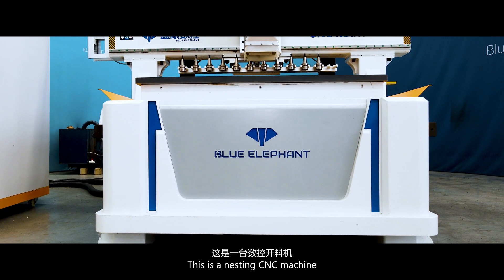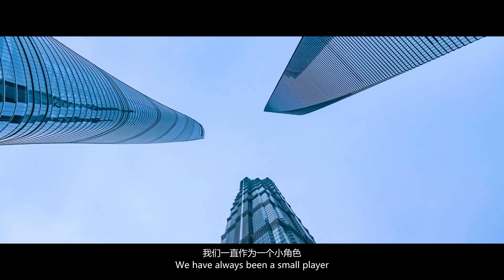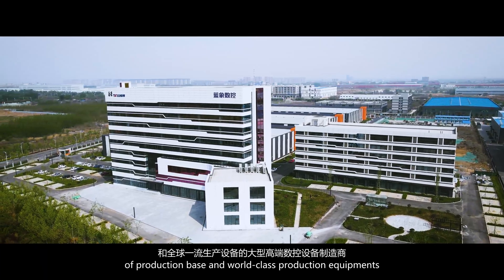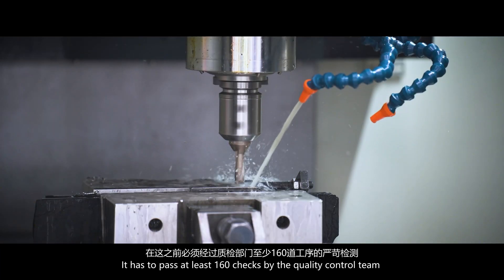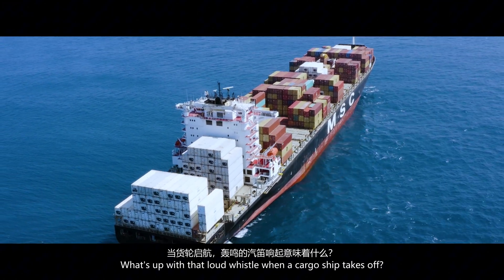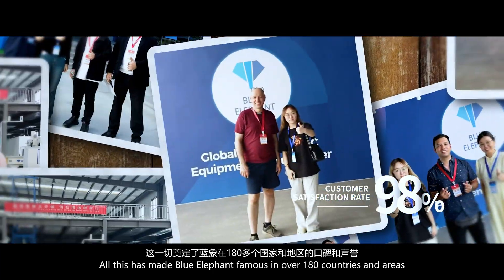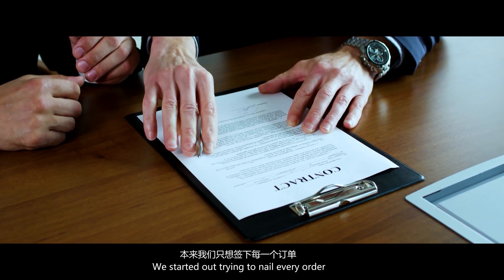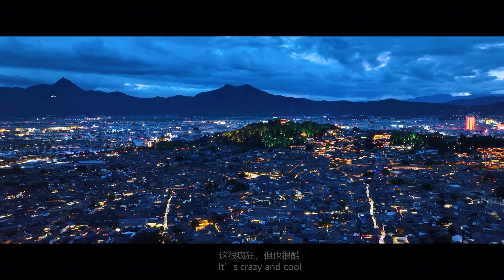Blue Elephant CNC - 15th Anniversary Special Work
1)What's the video about?
Blue Elephant has a 75,000 ㎡ production base. Products include automated woodworking solutions, smart home production solutions, lasers and stone processing machines, etc. With160 quality inspection processes, it realizes self-development and self-production of all products. Annual production reaches 5,000 units. Besides, we have got ISO9001, SGS, CE, BV and loads of other international quality system certifications. Blue Elephant is committed to providing high-quality products and services to global customers and is the quality choice of 8,000＋customers worldwide. Watch the video to get to know more about Blue Elephant！

2) Who are we?